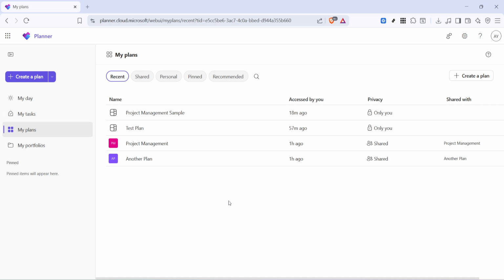How to delete comments in Microsoft Planner (Step By Step 2026)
How to delete comments in Microsoft Planner